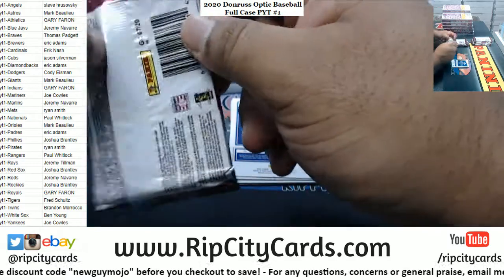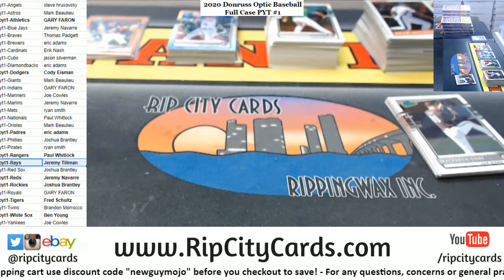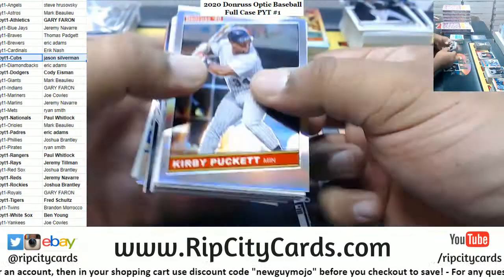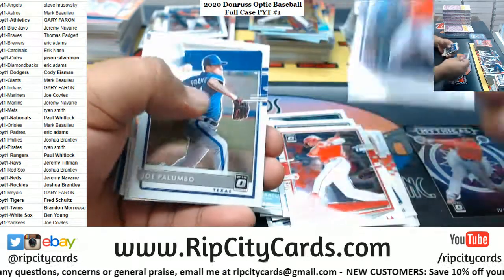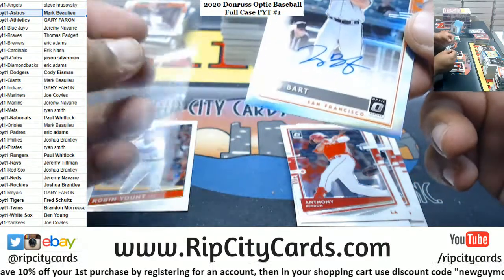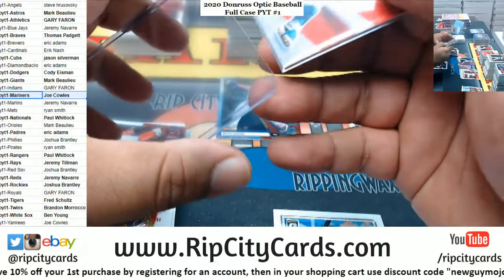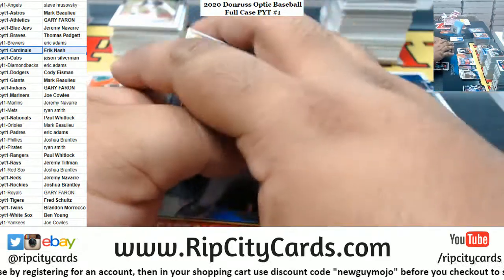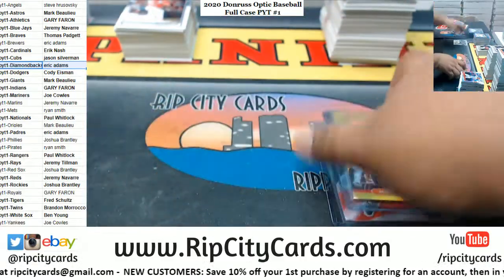2020 Donruss Optic Baseball Full Case PYT #1